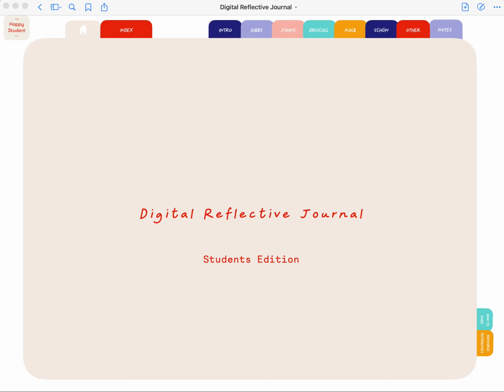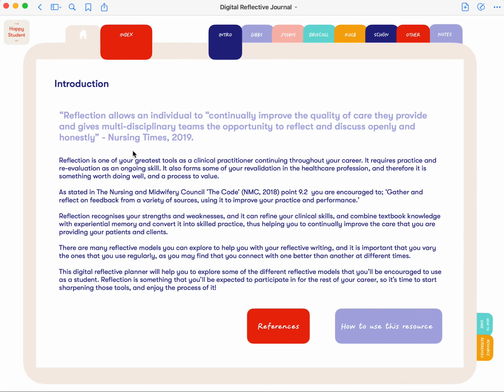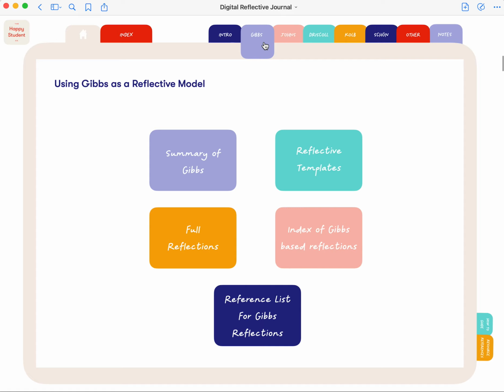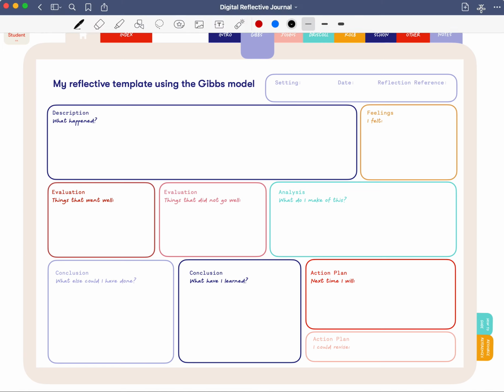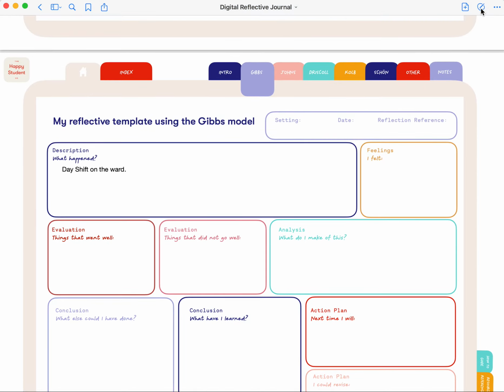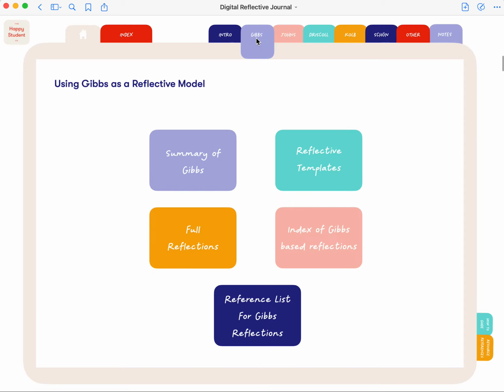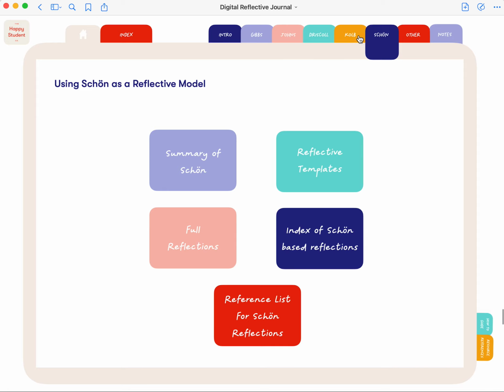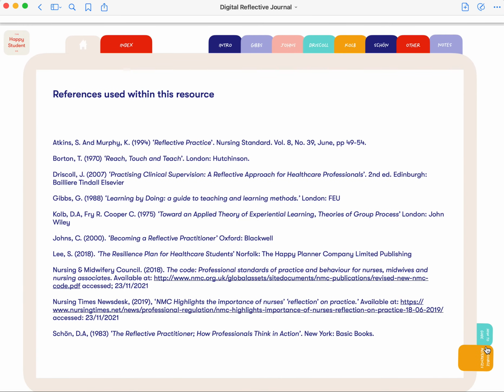How to Use a Digital Reflective Journal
If you're a student that writes up reflections, consider going paperless and using this digital reflective journal to discover different reflective models.

Watch how easy it is to use this format, and type up your reflective notes into formal reflections. Also relevant for any healthcare professional wishing to use it for revalidation!

Take the stress out of writing reflections, learn the models, and enjoy the process!